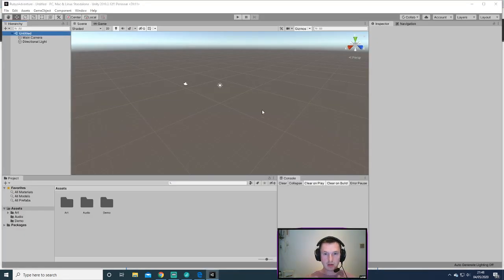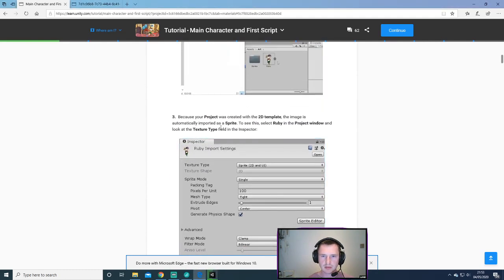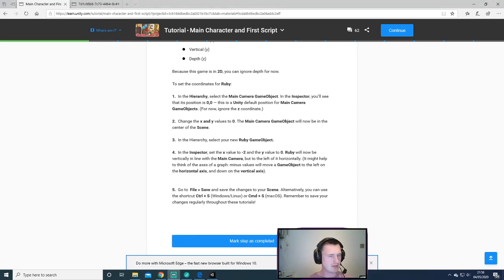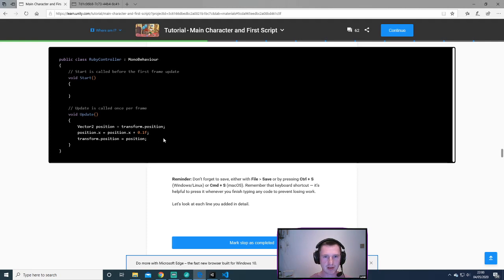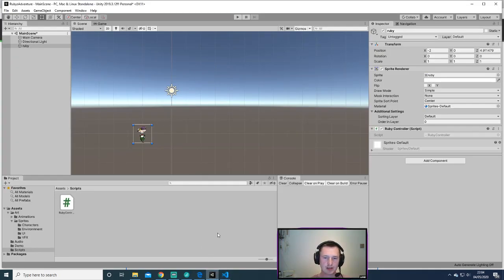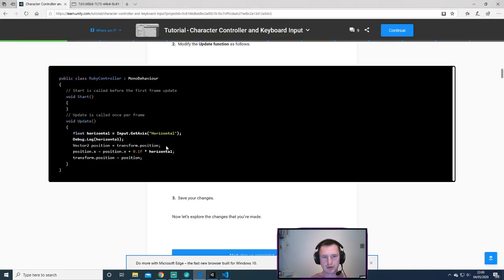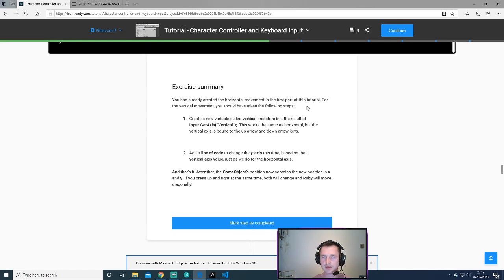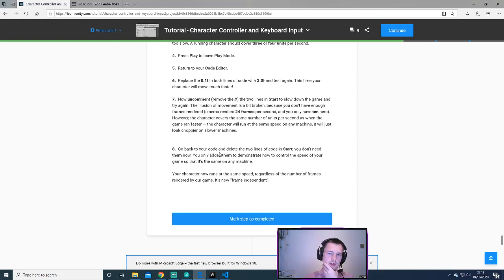Unity Rubys Adventure Part 1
Working on the Rubys Adventure Tutorial.